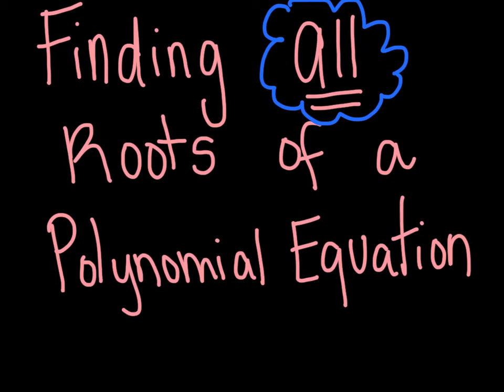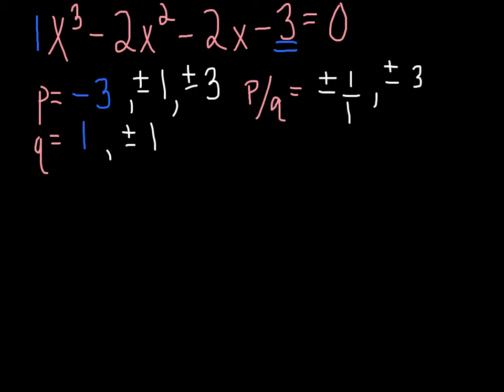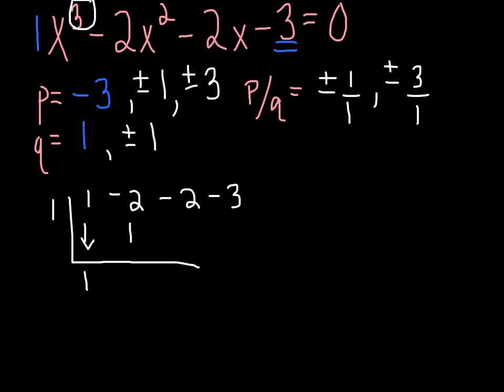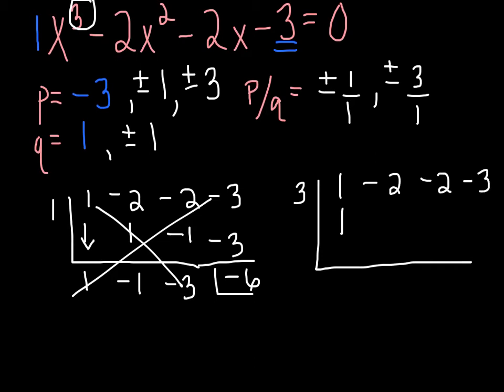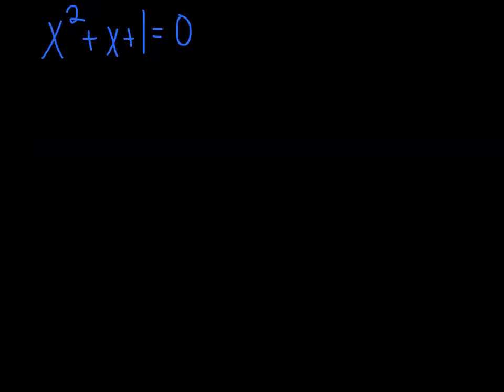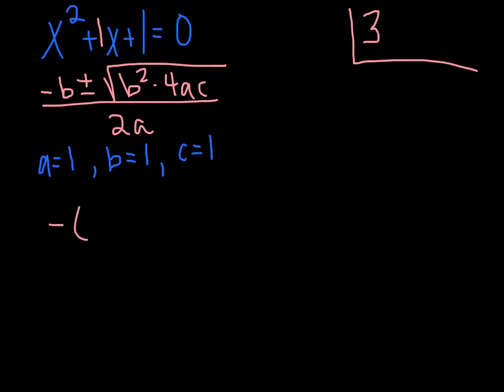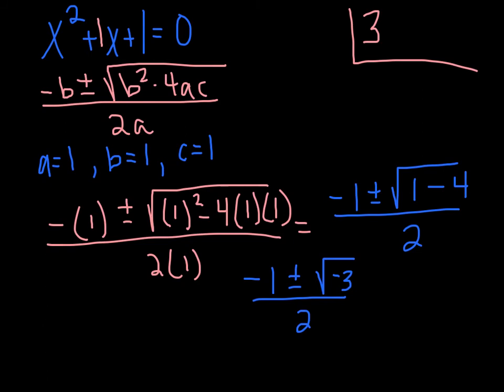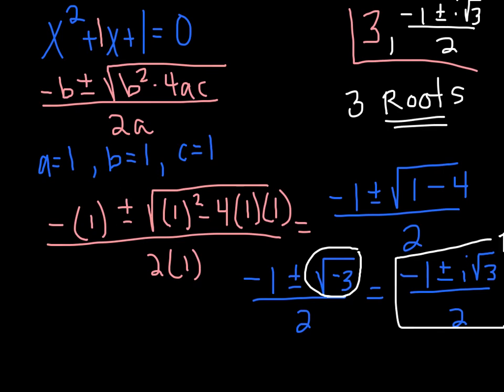finding all roots